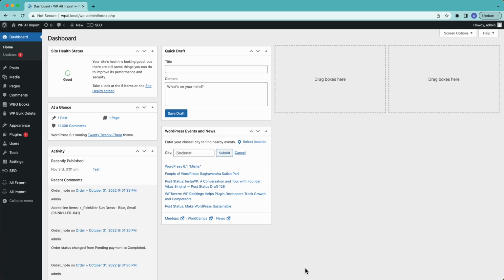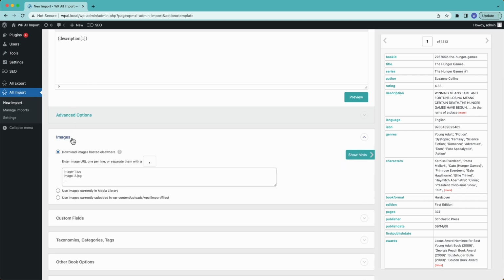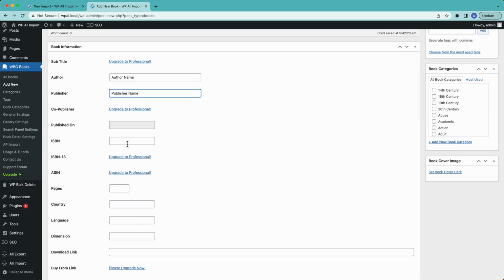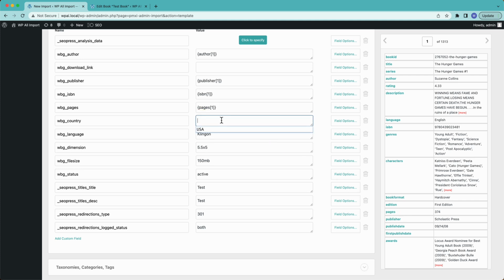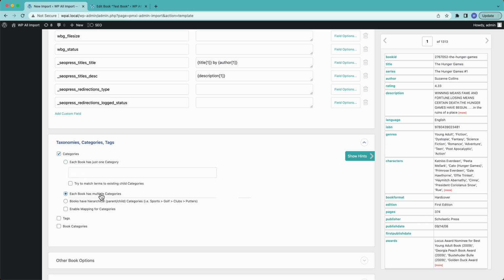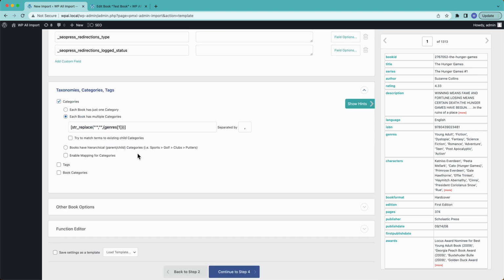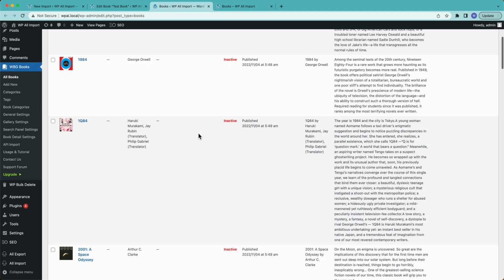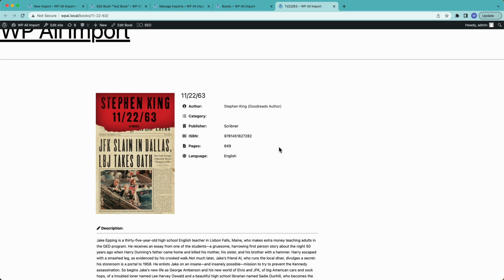How to Import Custom Fields From Any CSV into WordPress or WooCommerce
How to import custom fields quickly:

1. Go to All Import › New Import.
2. Choose the import method (i.e., upload file, use a URL, etc.) and select the file that you want to import.
3. Select the custom post type that you wish to populate (i.e., the one containing the custom fields).
4. Map the incoming data elements to their corresponding custom fields using the Drag and Drop interface.
5. Run the import.

=== Chapters ===

00:00 Create a new import for a custom post type (in this example, Books)
01:03 Review the import data
01:14 Use the Drag & Drop screen to map incoming data to standard fields
02:07 Set up the custom fields test data
03:50 Use the Drag & Drop screen to map incoming data to the custom fields
07:27 Configure the import settings
07:42 Confirm and run the import
07:55 Review the imported data
08:23 If necessary, re-run the import to correct any errors

Will WP All Import Detect Custom Taxonomies?

Yes. Our plugin will do this automatically, which will allow you to import data directly into the relevant taxonomy fields.

Is There Anything Fundamentally Different When You Import Custom Fields vs. Regular WordPress or WooCommerce fields?

Not really. Once WP All Import detects a custom field, importing data into that field is the same as importing data into any other field.

What Happens If Your Plugin Can't Automatically Detect a Custom Field?

This happens only rarely and only if a WordPress or WooCommerce plugin or theme stores its data in a non-standard way. In this case, just contact our support staff, and they'll steer you in the right direction.

Can I Import Serialized Data into Custom Fields?

Yes. You can do this using either the serialization feature built into WP All Import, or by using its embedded PHP feature to transform the data into its proper format during the import process.

Can I Import Custom Fields From File Formats Other Than CSV?

Of course. You can also use Excel or XML files to import custom fields. In the case of XML, you can use a simple feed or a highly sophisticated one. It doesn't matter. Our plugin will correctly parse it all.

=== Related Tutorials ===

For a written overview of how to import custom fields,

For a written description of how to map custom fields,

If you would like to know how to import serialized data into custom fields,

For a general description of importing WordPress and WooCommerce data,